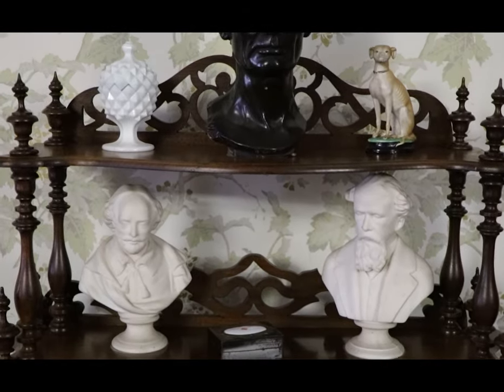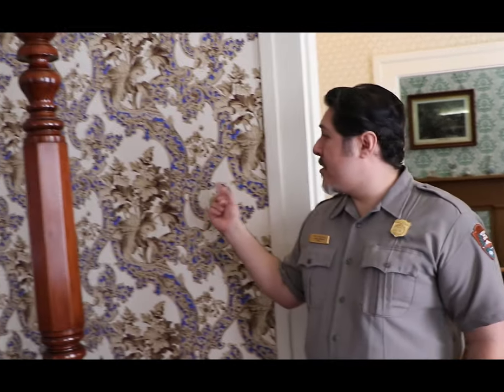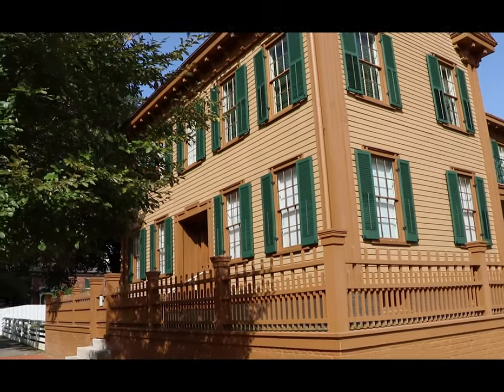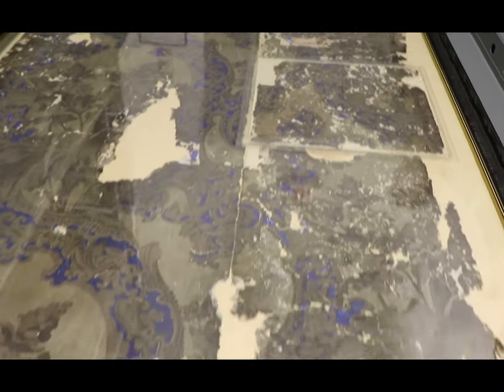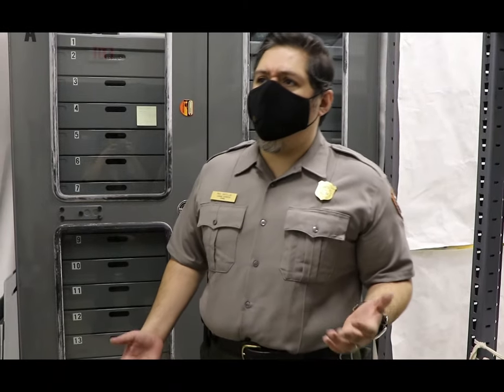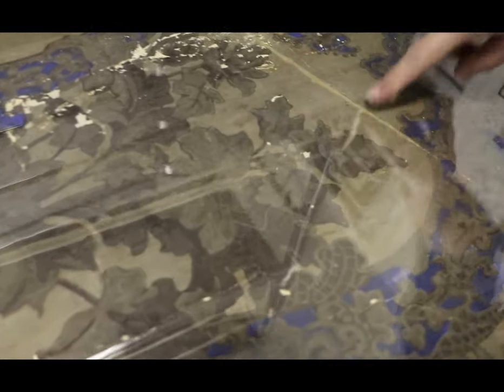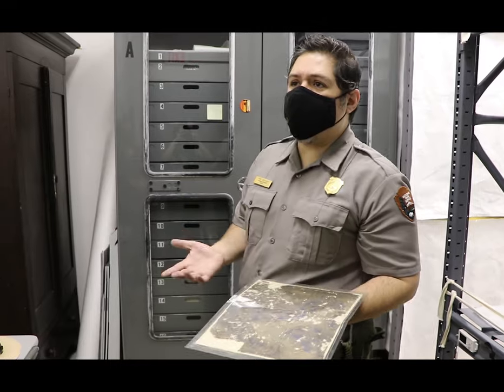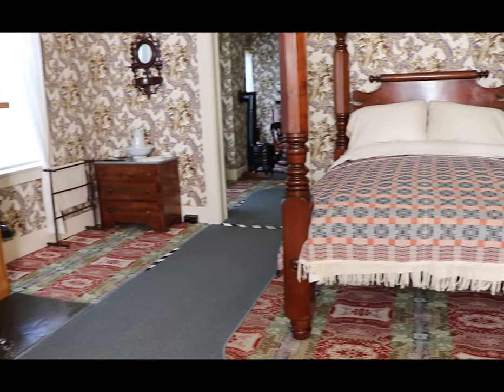At Home with the Lincolns Episode 10: Master Suite Wallpaper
Taking a tour through the Lincoln Home often brings about the question, "Is this the original wallpaper the Lincoln's had?" The answer may be more complex than you think but the answer also opens the door into the private life of Abraham and Mary Lincoln.

In this exciting episode of AtHomeWithTheLincolns, join Ranger Paul and he takes you behind the scenes of the Lincoln bedroom suites and joins Chief Curator Susan for an in depth look at the original wallpaper that hung on the walls of the master bedroom suites of Abraham and Mary Lincoln.